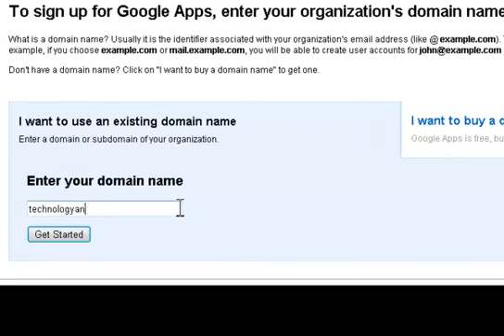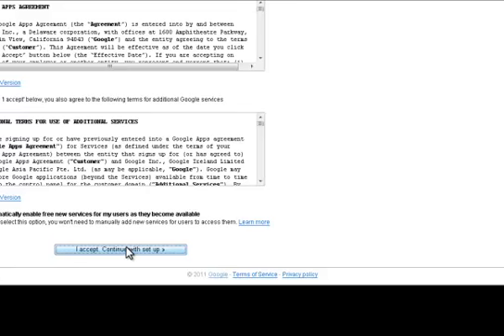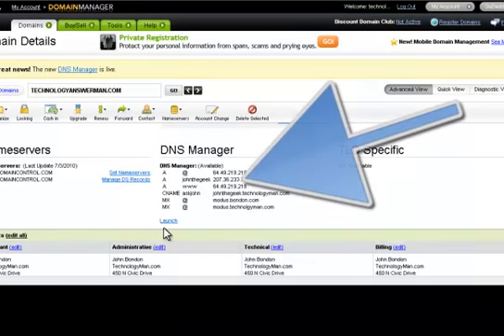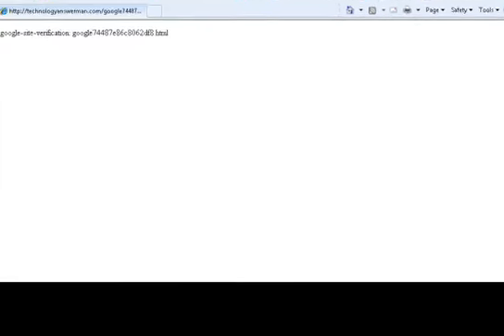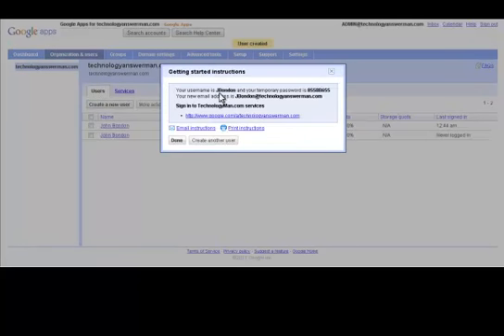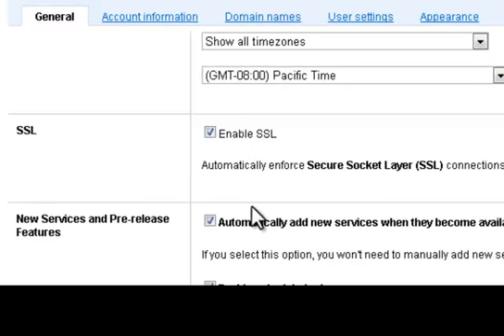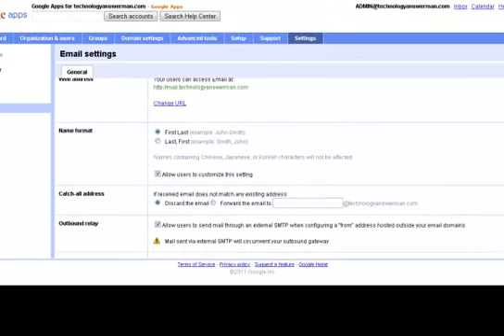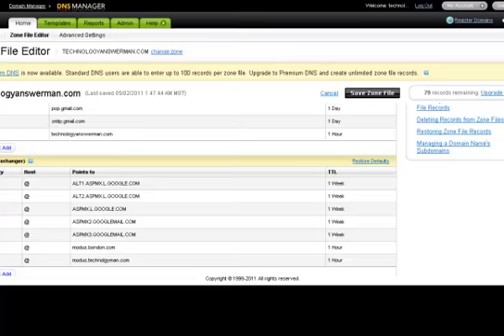Setting up Google Apps to host your Organization's Email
The basic steps for setting up Google Apps to host your @YOURDOMAIN.COM email.  for more tips and updates.